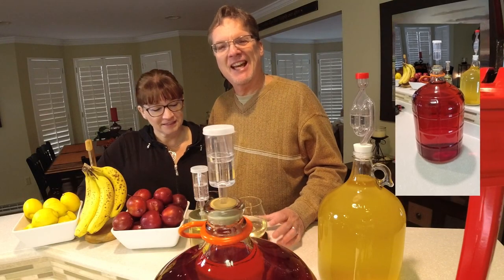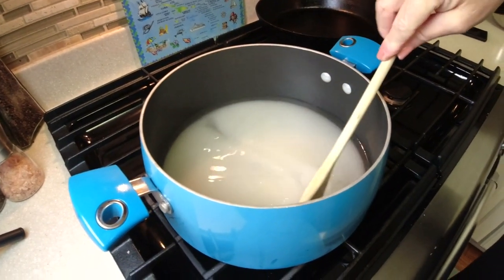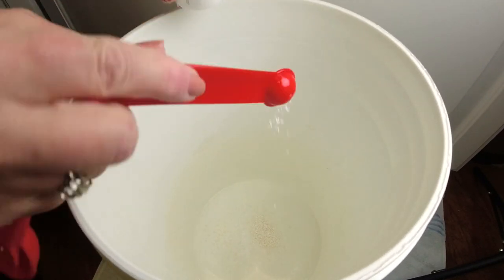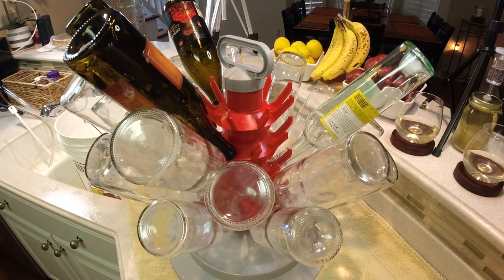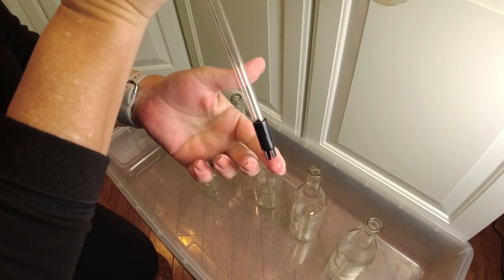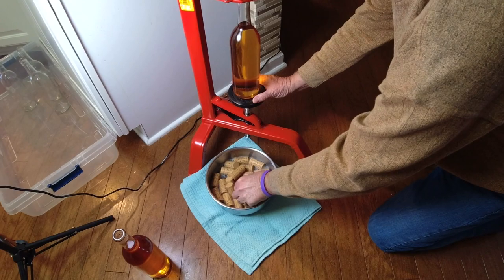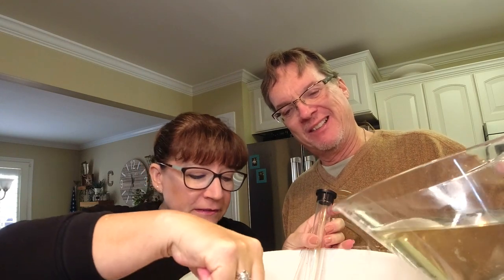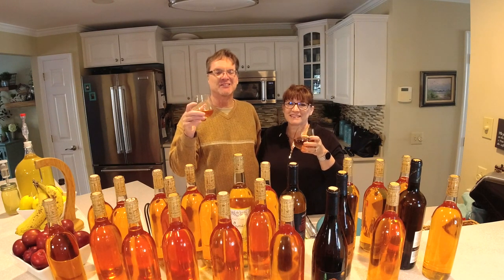How to Make Wine from Fruit The Only Wine Recipe You Will Ever Need- Part IV - Bottling Wine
This is how you make wine from fruit. This video series concentrates on the making of wine directly from fresh picked fruit or frozen fruit. It is relatively simple once you know the equipment you need and the necessary ingredients and the process of turning fruit into wine. This is Part IV of a 4 part series of making wine. (Finishing and Bottling)

It is a great hobby and if you like wine, you can not beat homemade wine that you have made. Once you get the equipment and ingredients you can make wine from .50 cents per bottle to 3.00 dollars per bottle which is cheap.

But it's really not about the savings, its about the taste. Literally this recipe is the best Fruit Wine I ever have tasted and have been told by others that as well.

HOWTODONERIGHT AND
ALONGFORTHEJOURNEY

Strawberry Pomegranate Wine Recipe

Ingredients
16 Pounds Strawberries
1 60 oz  100% Pom Juice
10 pounds of Sugar
5 Campden Tablets
4 Tsp Yeast Nutrient
3 Tsp Acid Blend
1.5 Tsp Wine Tannin
3 Tsp Pectic Enzyme
1 Package Wine Yeast

WINE SUPPLIES LISTED BELOW

16 OUNCES
32 Ounces
CLEAR GLASS BOTTLES
WINE CORKER
WINE BOTTLE DRY RACK
#8 WINE CORKS
#9 WINE CORKS
RED STAR WINE YEAST
WINE TANNIN
YEAST NUTRIENT
CAMPDEN TABLETS
STABILIZER OR POTASSIUM SORBATE
ACID BLEND
 Larger Size
PECTIC ENZYME
 Larger Size
2 GALLON FERMENTING BUCKET FOR 1 GALLON BATCH
6.5 GALLON FERMENTING BUCKET FOR 5 GALLON BATCHES
1 GALLON CARBOY WITH AIRLOCK
3 GALLON CARBOY
5 GALLON CARBOY WITH AIRLOCK
AIRLOCK
BOTTLE FILLER
RACKING CANE
HYDROMETER
BENTONITE
MESH BAGS
SQUIRT BOTTLES
QUART SIZE JAR WITH LIDS
WINE TAGS
WINE CAPSULES
WINE PADDLES
WINE BOTTLE SCRUB BRUSH
CARBOY BRUSH
CARBOY HANDLES
WINE BOTTLING FILLER TIP
1 GALLON STARTER  WINE KIT
5 GALLON STARTER  WINE KIT